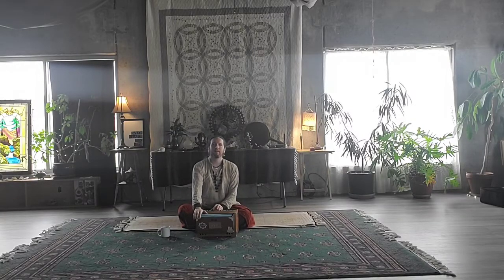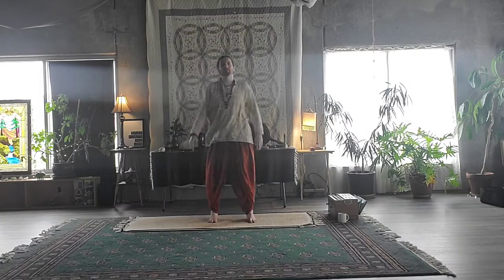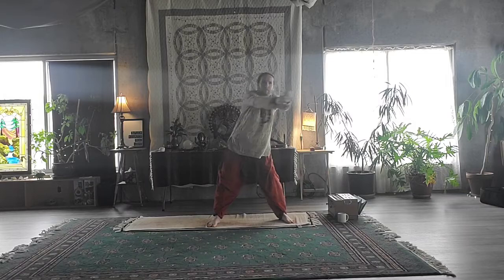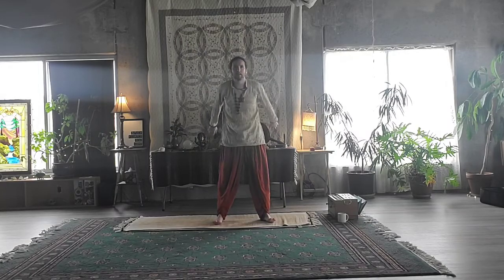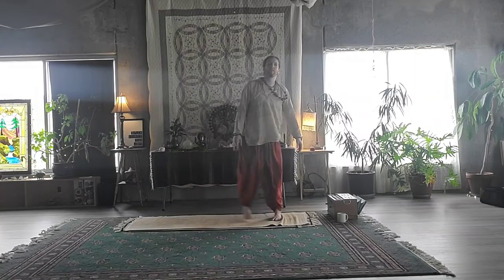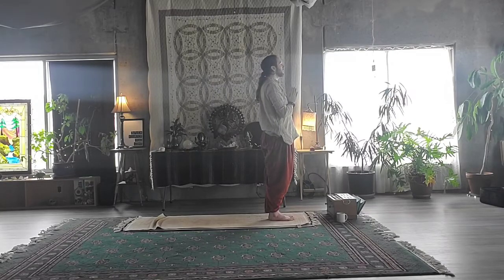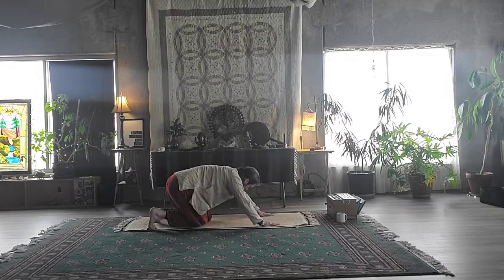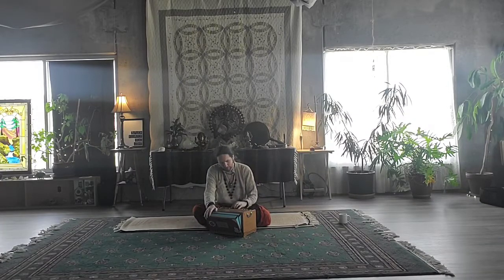Mandala Collective: Shiva Sundari - Facebook Live Yoga May 12, 2020